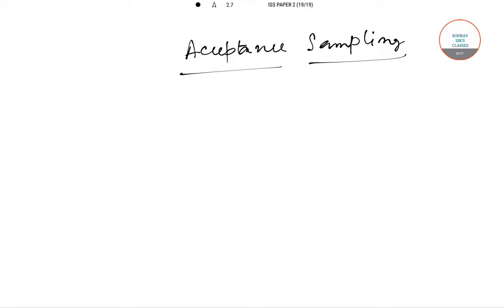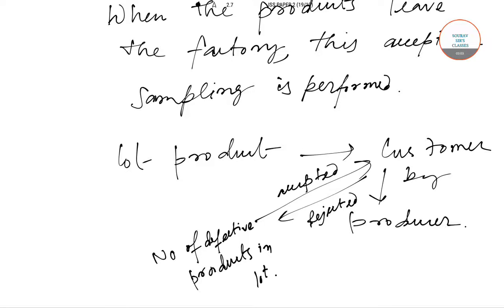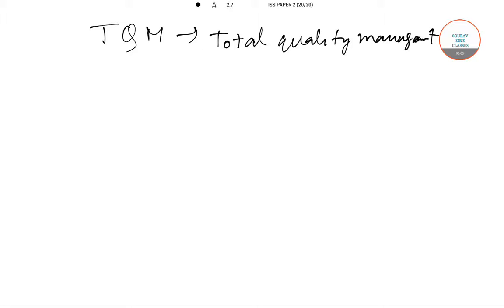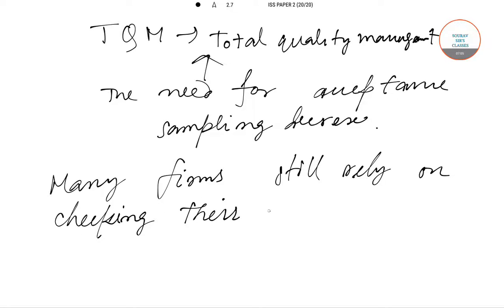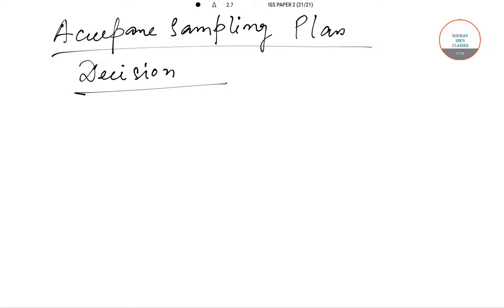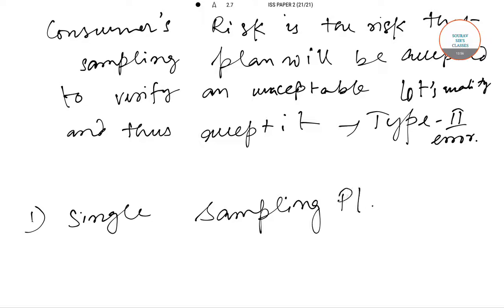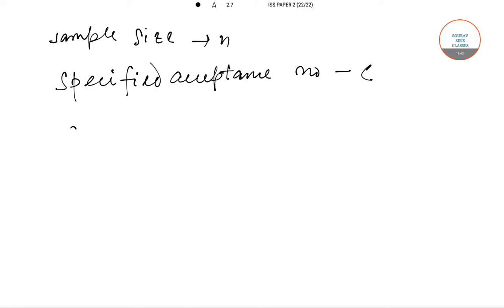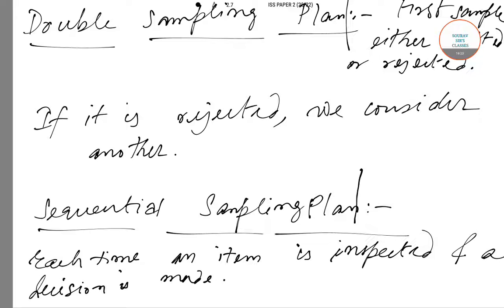UPSC Industrial Statistics Acceptance Sampling Explanation, Exam short Cut, Easy tricks